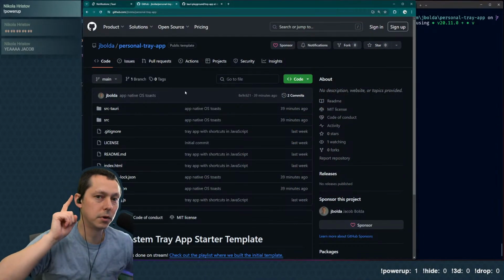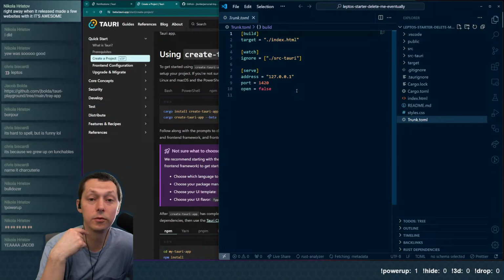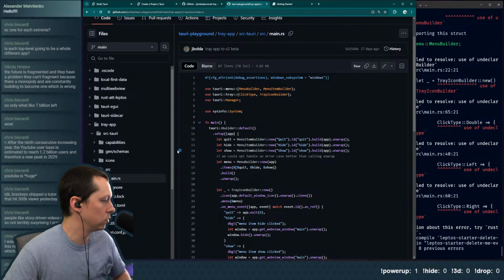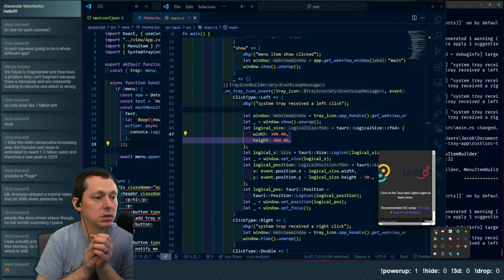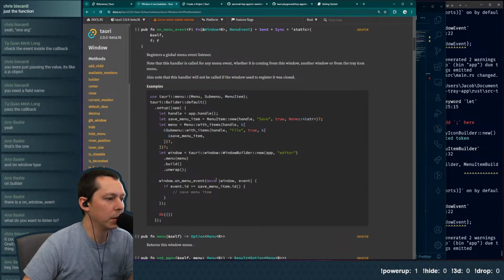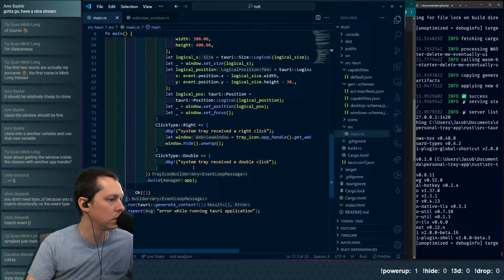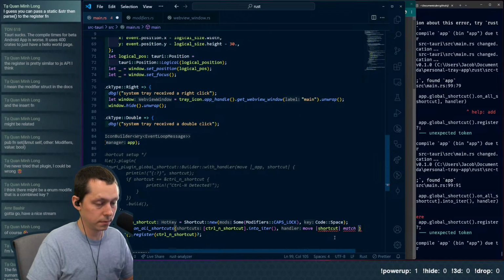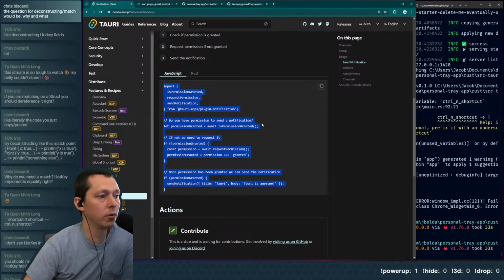Tauri v2 System Tray RIIR == Rewrite It In Rust [Beta]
We have the first pass of our system tray app template implemented "only" in JavaScript. Why didn't we do it only in Rust you ask? Well, why not both [insert meme]. We will establish our process for the RIIR (Rewrite It In Rust [also insert meme]), and give the user the option to use either implementation.